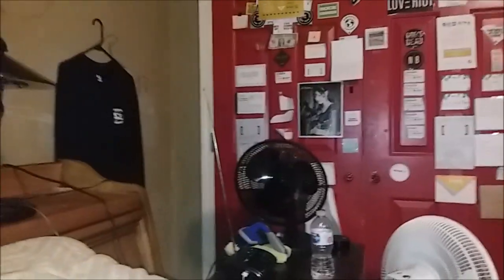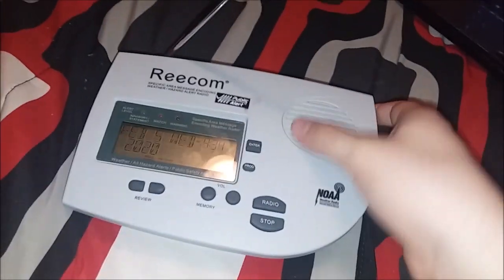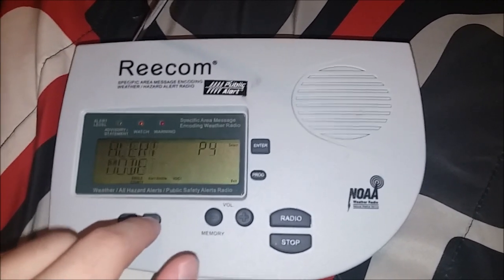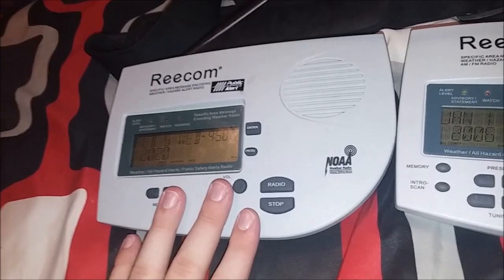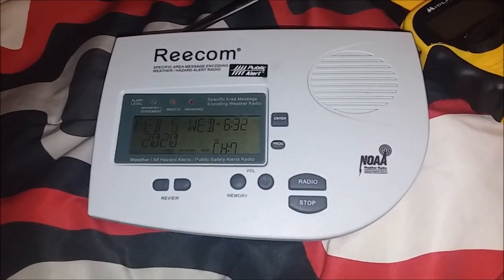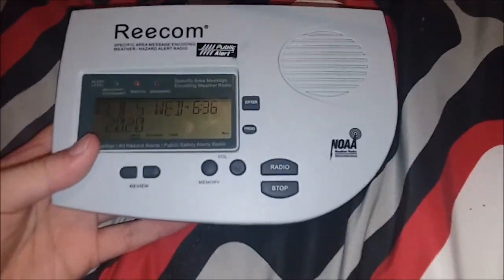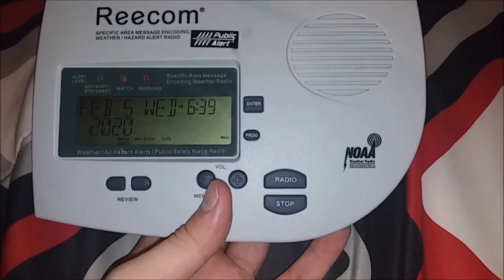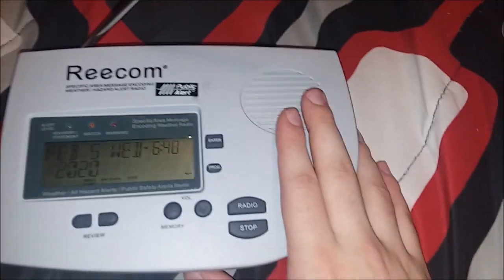Radio Reviews: Reecom R-1630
Guess what everyone!! Radio Reviews is BACK with a brand new season. 7 new episodes will be coming your way here! So...in THIS episode of Radio Reviews, we'll be taking a look an another radio which looks like an answering machine without AM/FM functions. The Reecom R-1630!

Timestamps:
Reecom R-1630: 3:51
Button Beeps/ Siren test: 6:23
Build Quality: 8:50
Reception: 11:12
Speaker Quality: 13:06
Tuner: 16:18
Alert Blocking: 21:33
Final Thoughts: 23:50